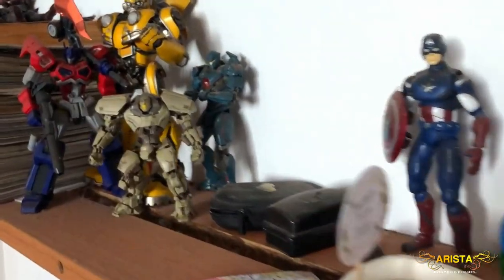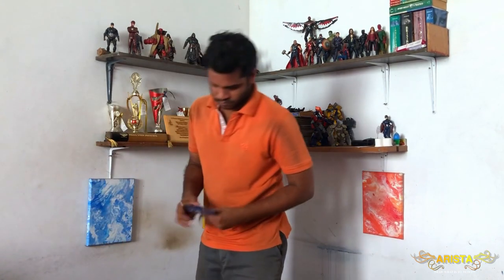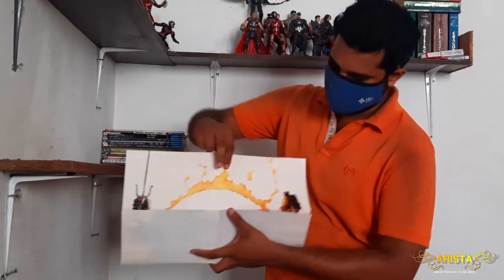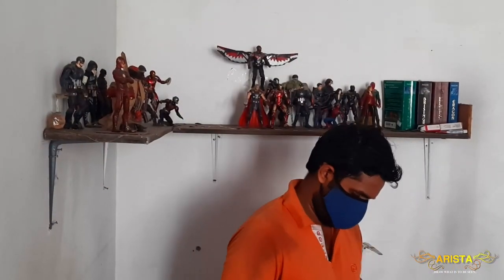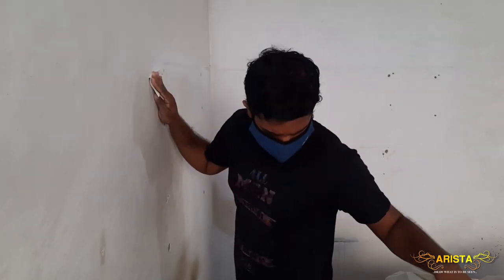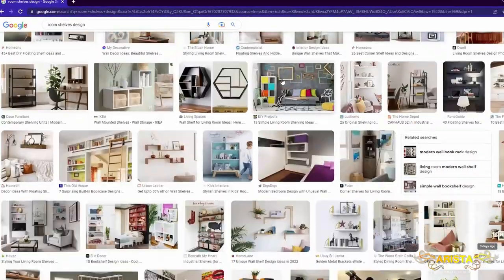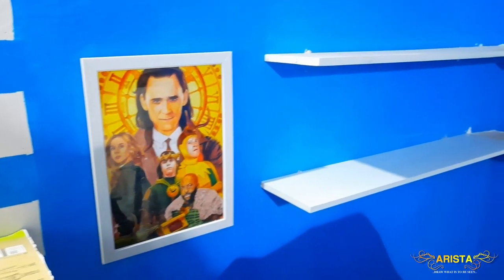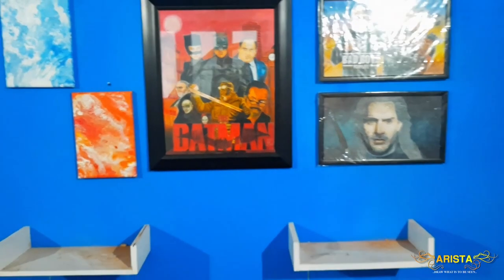Art STUDIO WALL MAKEOVER ! | ARISTA ARTWORK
Witness the remodeling of the background for all my future videos to come.